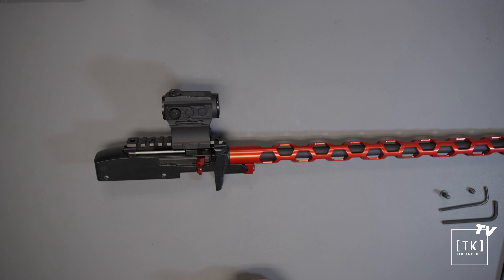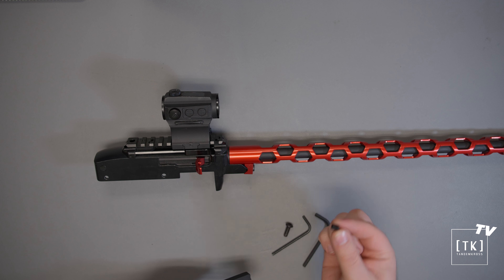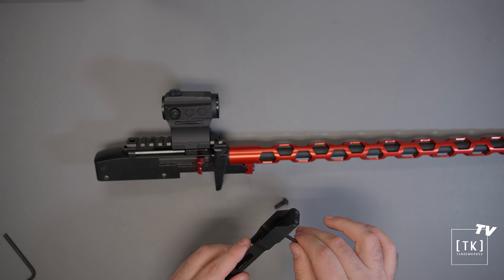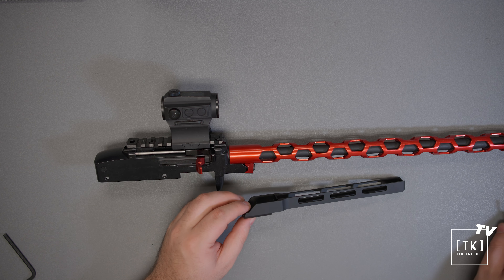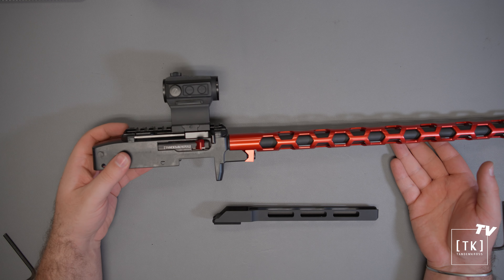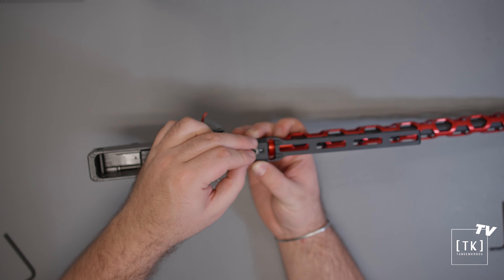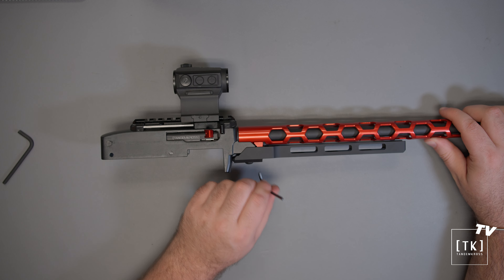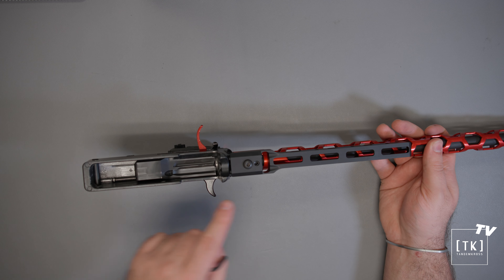Manticore X: M-LOK Forend Installation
Join Tyler as he shows you how to install and custom fit your M-LOK compatible forend to your receiver.

Meet the Manticore X Lower for Ruger® 10/22®, a groundbreaking upgrade that marks the next phase in the evolution of the Manticore series and 10/22 style firearms. This modernized system is meticulously designed with modularity as its core objective, offering a level of customization that sets it apart from conventional 10/22® builds.

Unlike traditional 10/22® chassis or stocks, the Manticore X boasts a lightweight, integrated trigger assembly and chassis design. This seamlessly mounts to Ruger® 10/22® receivers, barrels, and a myriad of aftermarket accessories to offer the ultimate advancement in customization and modularity. Its compatibility extends beyond the ordinary, allowing shooters to explore diverse configurations tailored to their preferences.